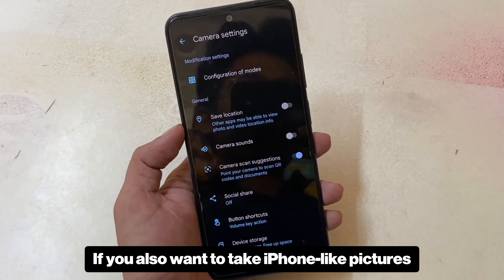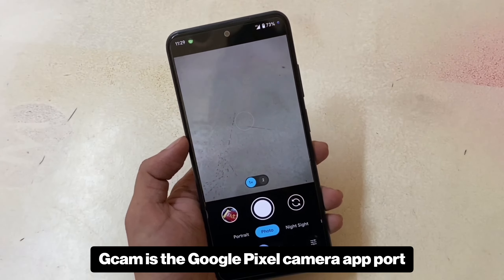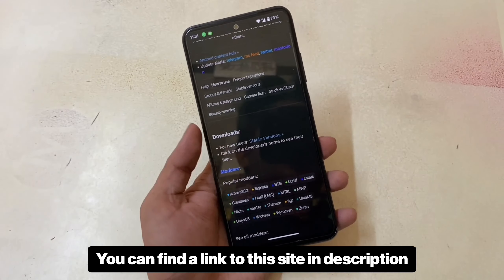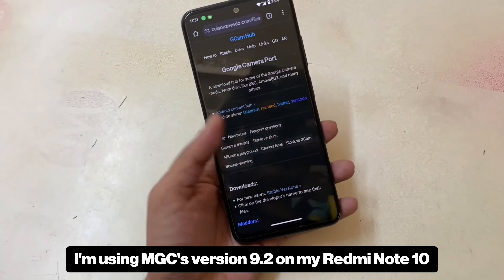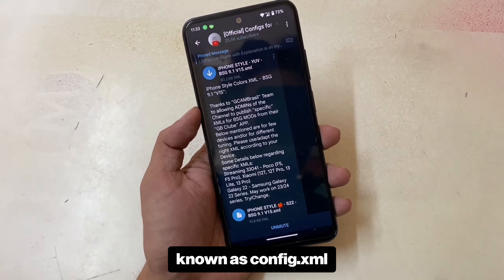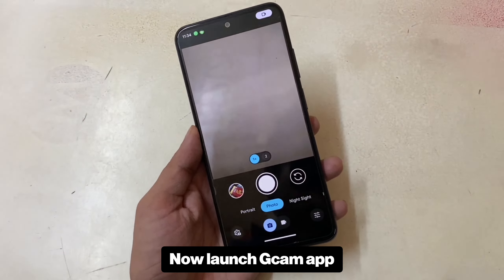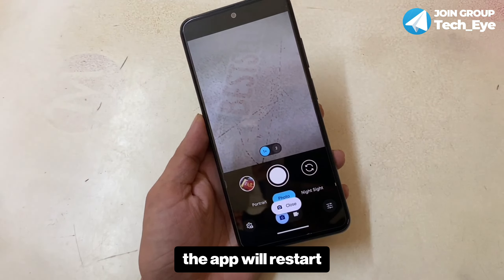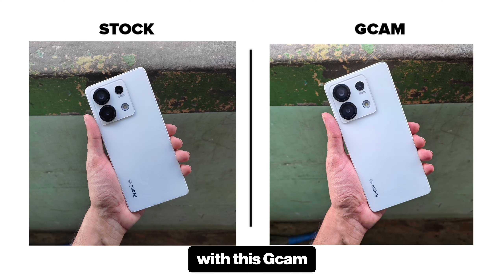Shoot iPhone Like Photos With Any Android [New GCam Config]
Take iPhone like photos on your android with GCam’s new config file. Watch the whole video, till the end.